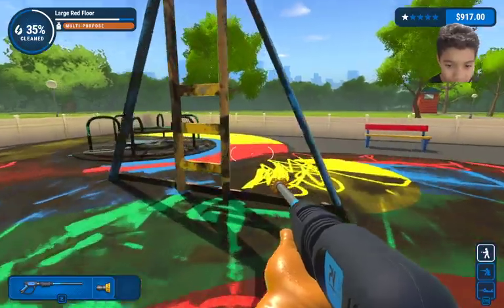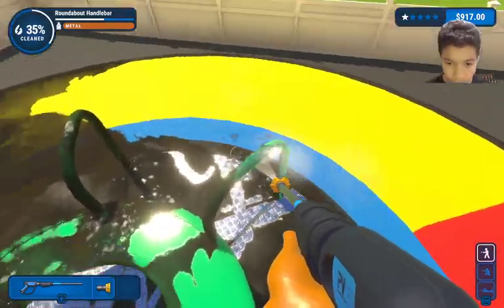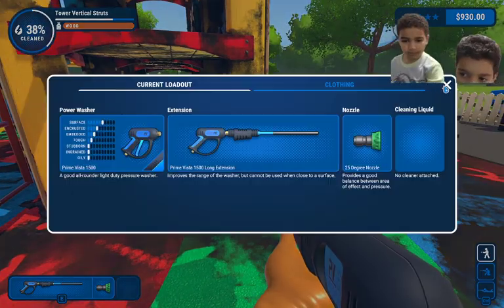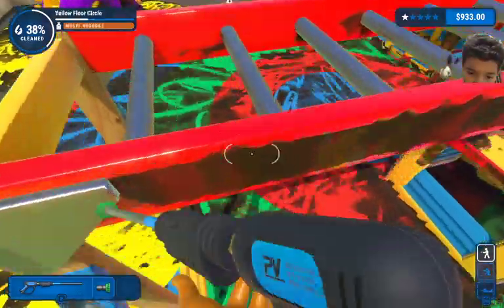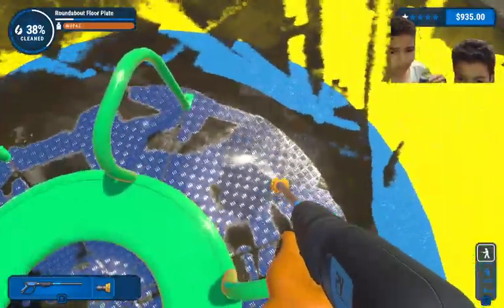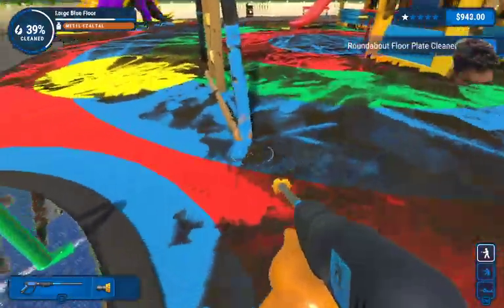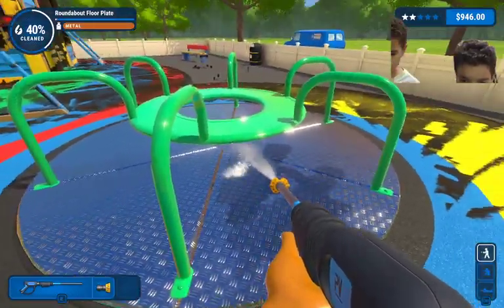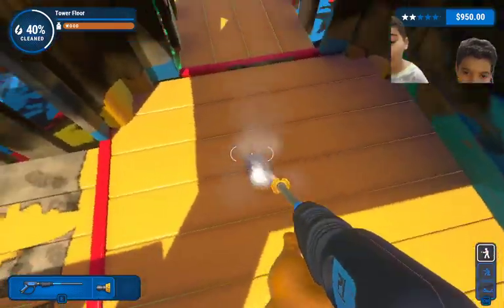Almost done with cleaning the park stay tuned to see if we finish.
Emmanuel and Isaias Adventures
help us clean the park because it is soo hard to do!